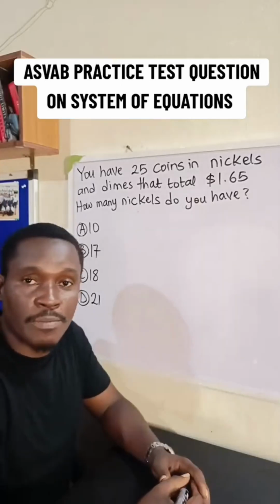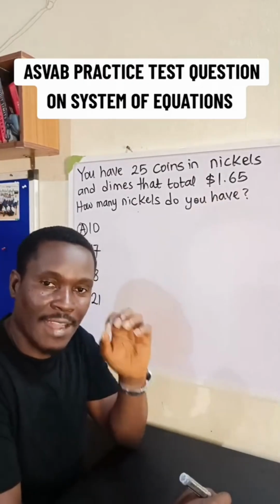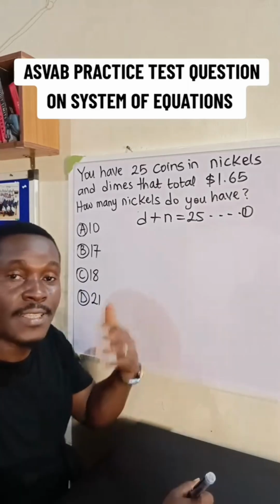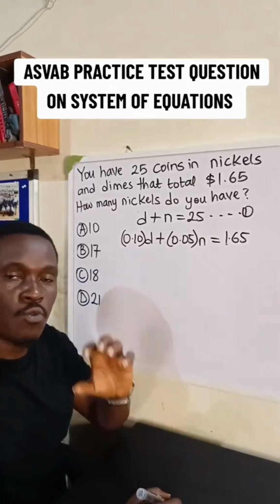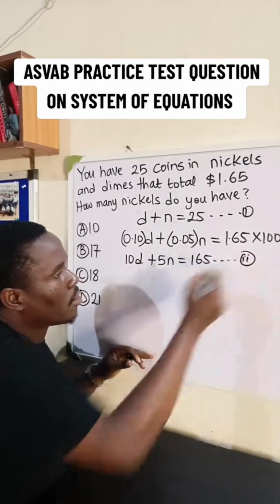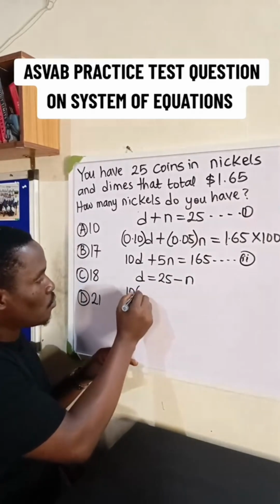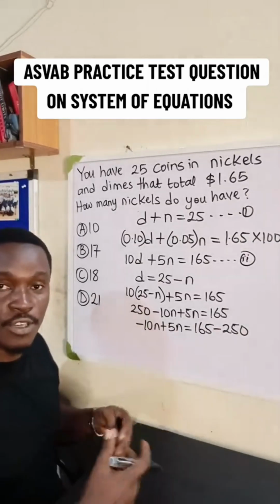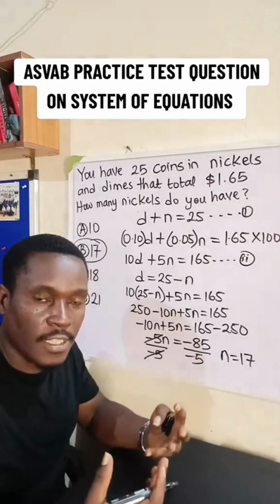Can You Solve This ASVAB System of Equations Question? 🔥 (Most People Get It Wrong!)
Struggling with ASVAB Math? 🤯 Don’t worry—you’re not alone! In this video, we break down a tricky system of equations problem step by step so you can master it with ease. 🚀

✅ Perfect for anyone preparing for the ASVAB Arithmetic Reasoning or Mathematics Knowledge sections
✅ Learn fast, simple methods to solve system of equations questions
✅ Boost your confidence and get one step closer to your dream military score!

📘 Watch until the end to test yourself—you might be surprised at how simple it becomes once you know the trick.